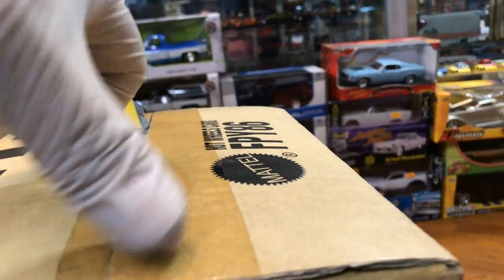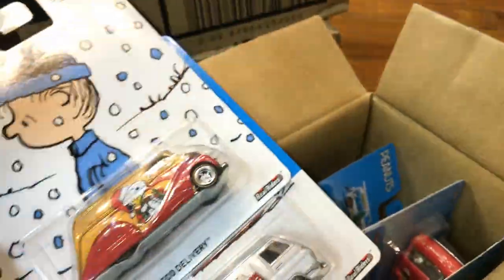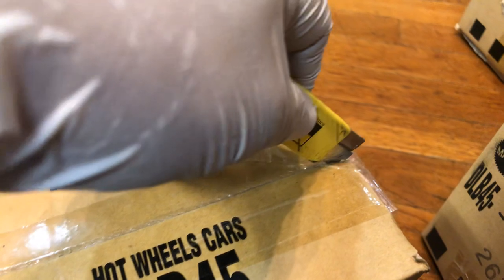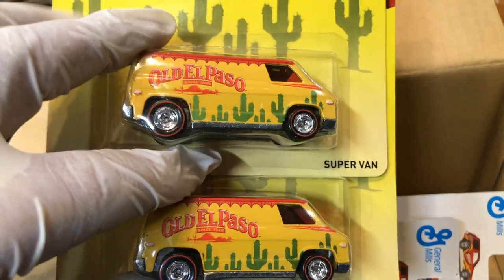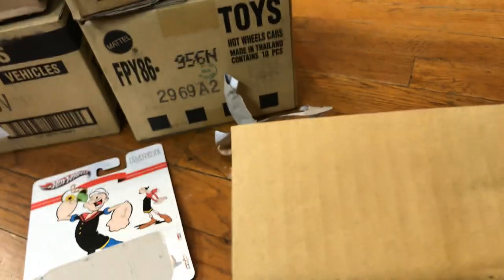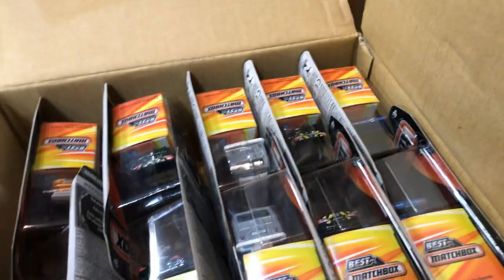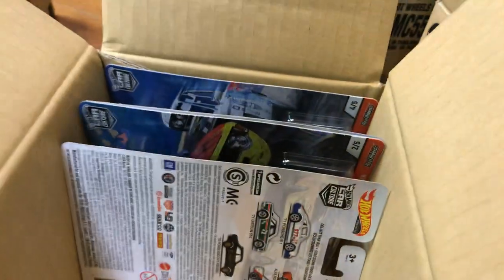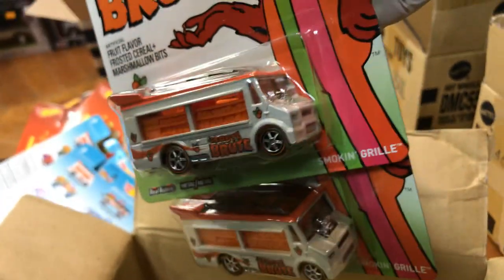Playdays Collectibles Monday Hotwheels show and tell!. 4.27.2020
Safety first!. Please keep using all safety precautions at all times!. Let’s check out some Hotwheels goodies!. We are currently closed but when everything goes back to normal visit my store Playdays Collectibles and check out my inventory at 12310 penn street, whittier CA 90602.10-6:30pm. On Thursdays we close at 5pm. Open 7 days a week. Thank you for your business and support. Don’t forget to visit my YouTube channel